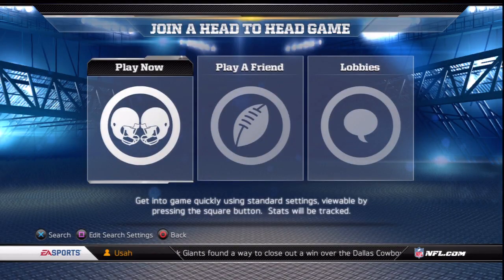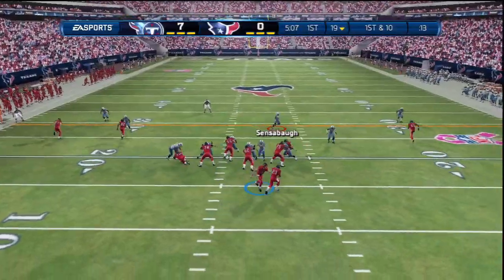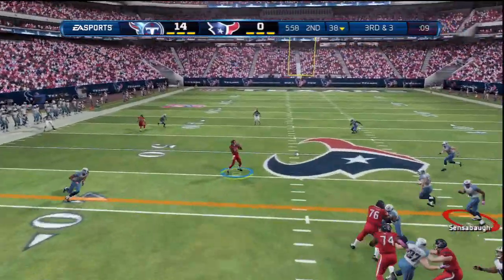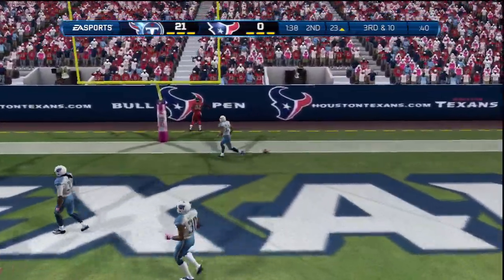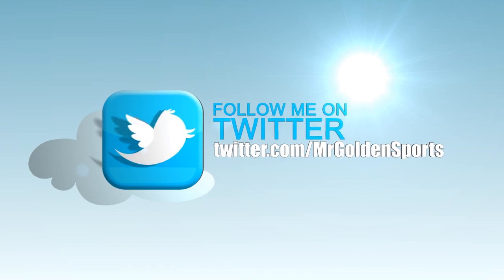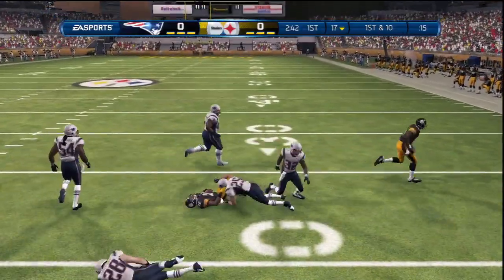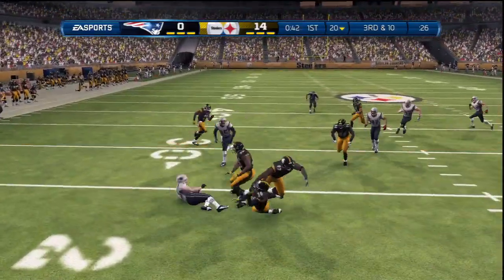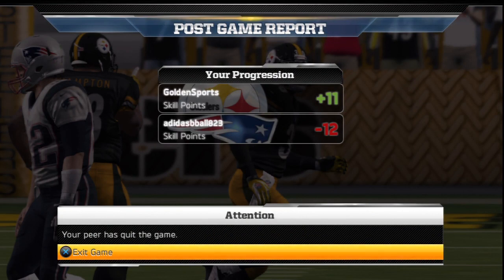Madden 13:TITANS vs TEXANS-Madden 13 ONLINE GAMEPLAY-2 Piece UUGGHHH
madden 13,madden 13 gameplay,Madden 13 online gameplay,madden 13 mut,madden 13 connected careers,madden 13 online ranked.WHEN IT COMES TO MADDEN NFL 13,you guys know your boy GS is bringing you guys the BEST!

Alright guys today we have some TITANS gameplay! we are facing off against the Houston Texans! hope you guys enjoy it!

▼ALL OF MY RECENT VIDEOS ARE BELOW! JUST CLICK LINKS▼